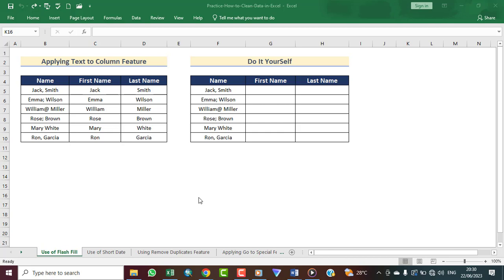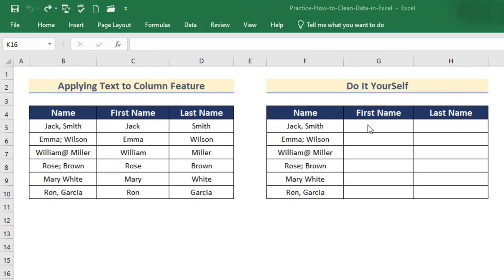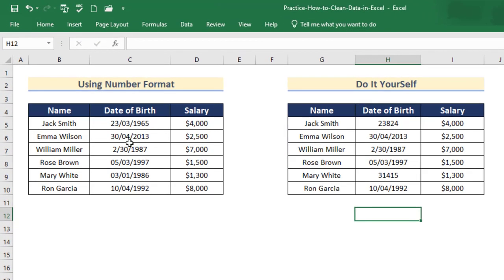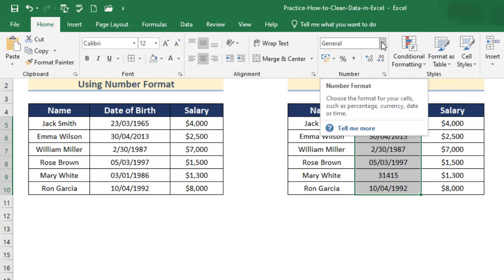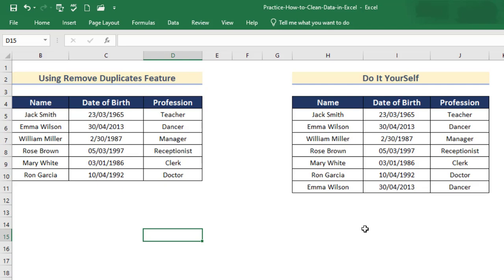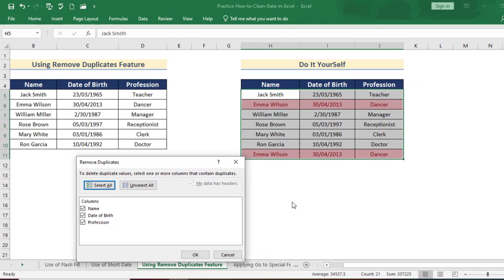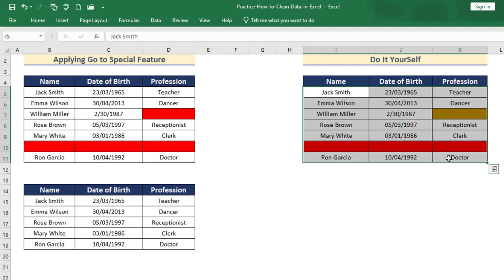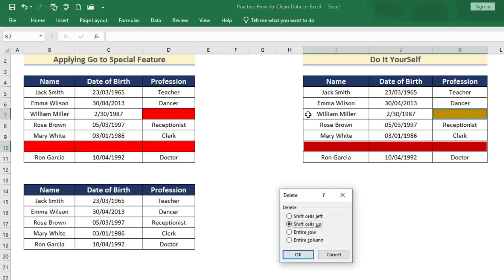5 SIMPLE MS. EXCEL DATA CLEANING METHODS